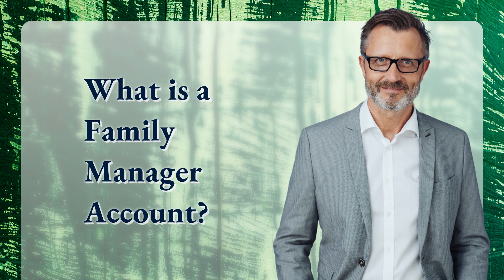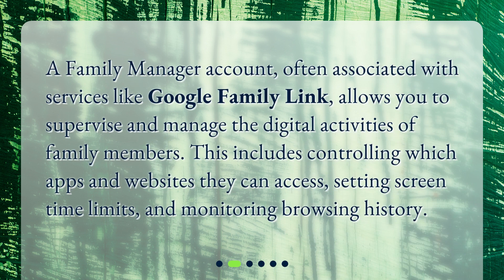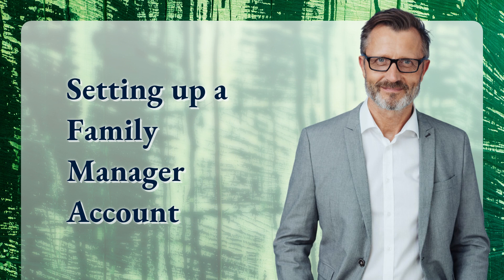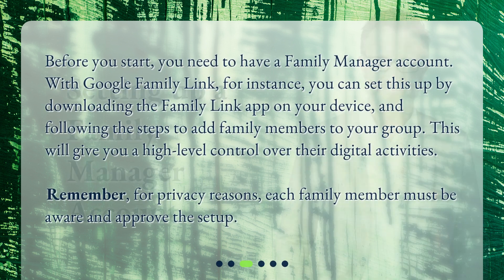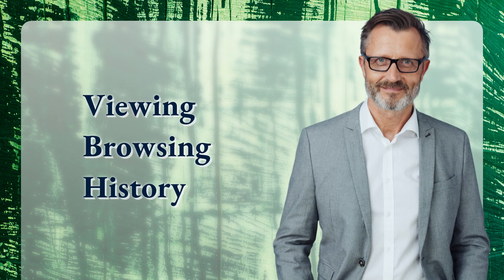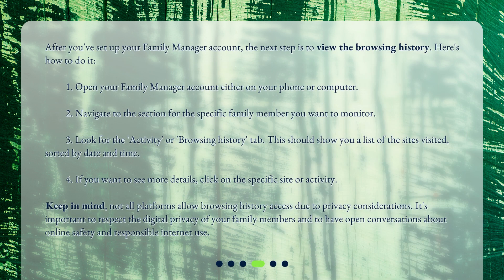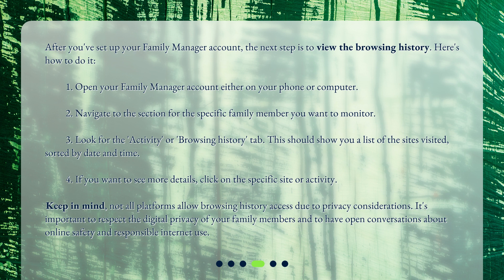Managing Family Browsing History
What steps can I take to view browsing history for all devices on my Family Manager account? • Curious about your family's internet usage? Learn how to view browsing history for all devices on your Family Manager account in this helpful video. With step-by-step instructions and important tips, you'll be able to monitor online activity, promote safety, and have meaningful conversations about responsible internet use with your loved ones. Watch now!

00:00 • Managing Family Browsing History
00:21 • What is a Family Manager Account?
00:42 • Setting up a Family Manager Account
01:10 • Viewing Browsing History
02:01 • Understanding Limitations